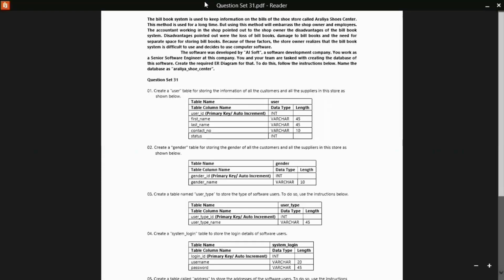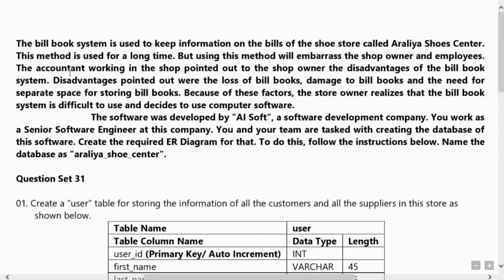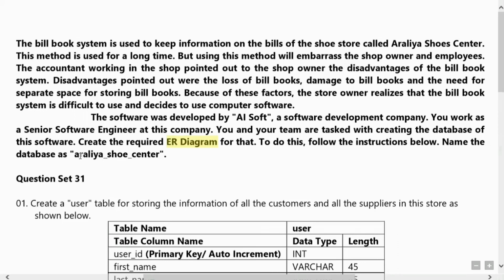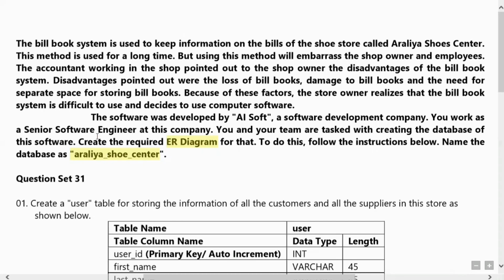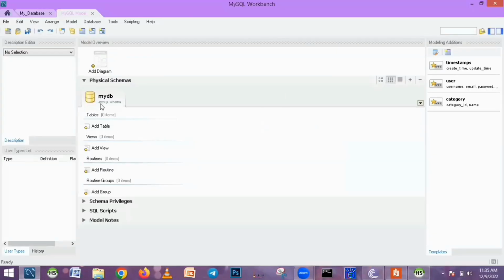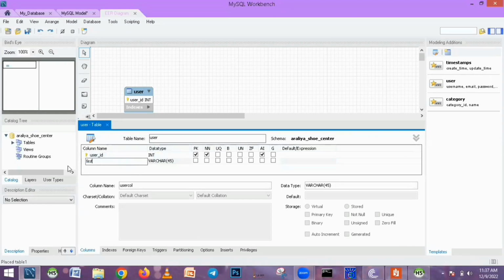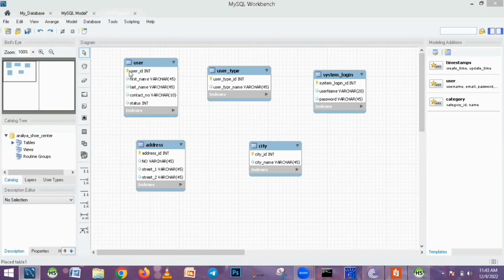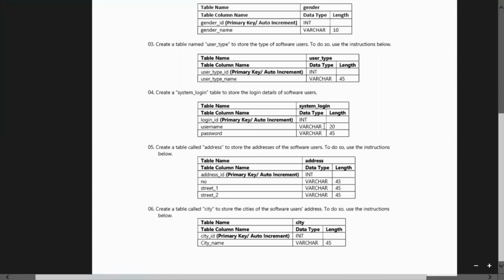DBMS Question 31 | Create the tables for Inventory Control software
Explain uses MySQL Workbench Software or HeidiSQL Software how to create the tables required to store the details of the users who use the software while creating the Inventory Control software. @javainstituteforadvancedte1415